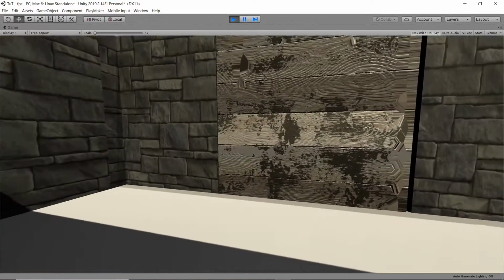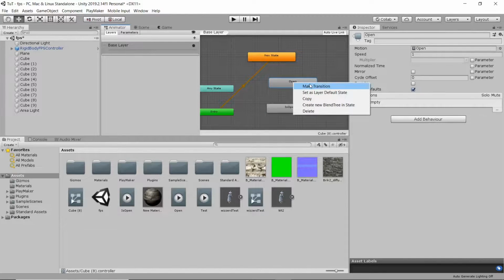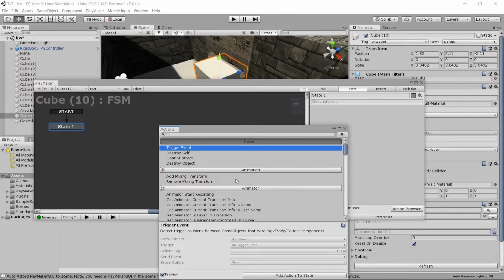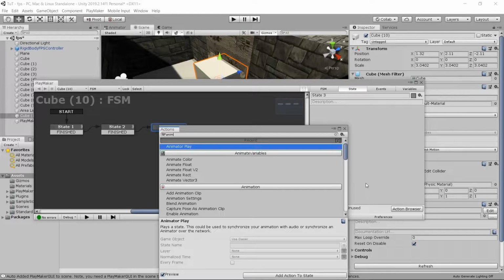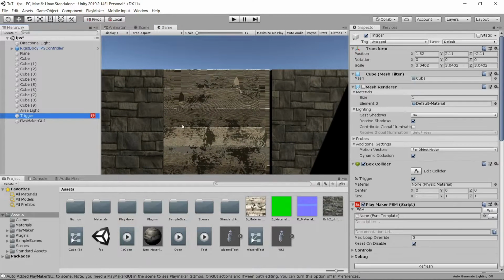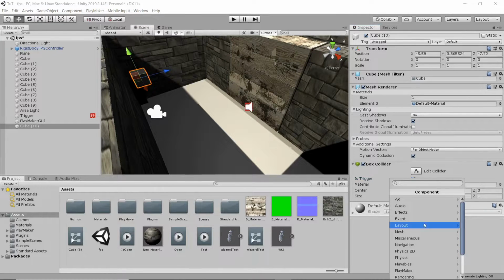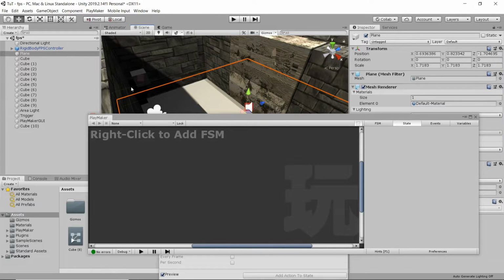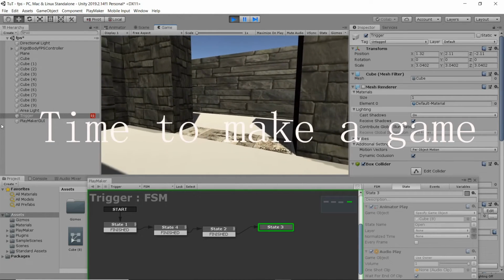Unity And Playmaker Lock and Key System In Ten Minutes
A quick look at Unity and Playmaker to make a lock and key system.